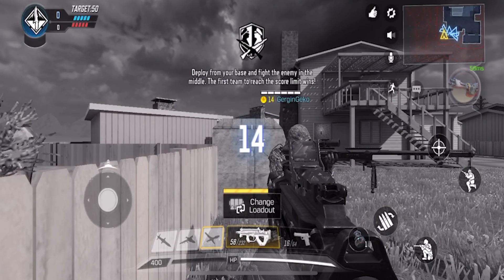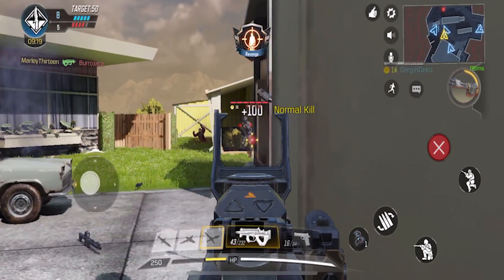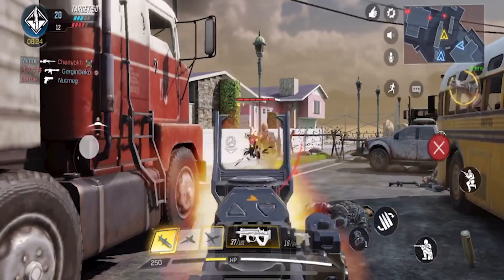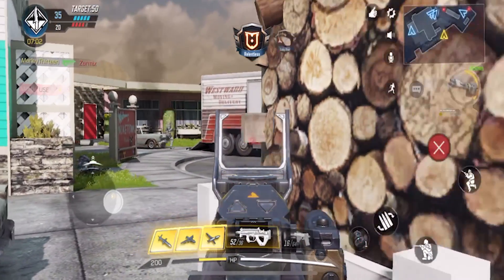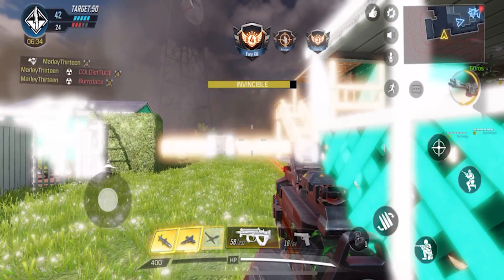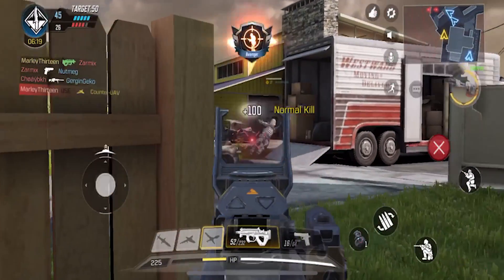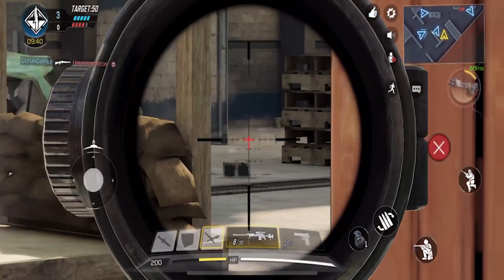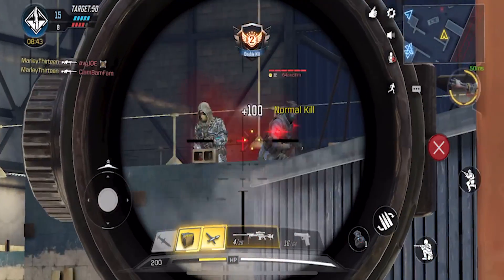TACTICAL NUKE On Call Of Duty Mobile!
Tactical nuke on Call Of Duty Mobile! I hopped on Call Of Duty mobile which just released for free and got the tactical nuke not once but twice!